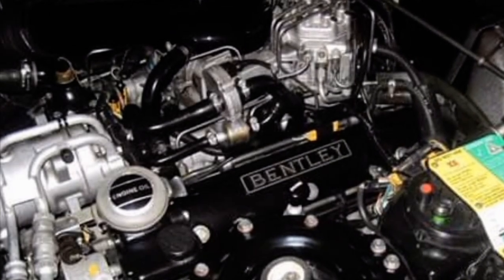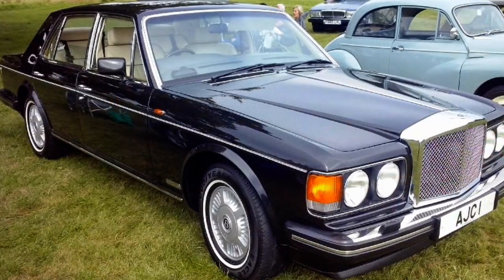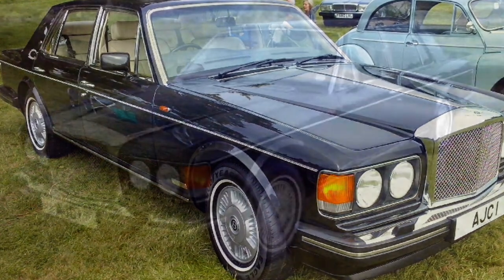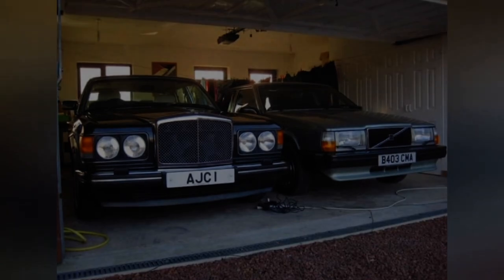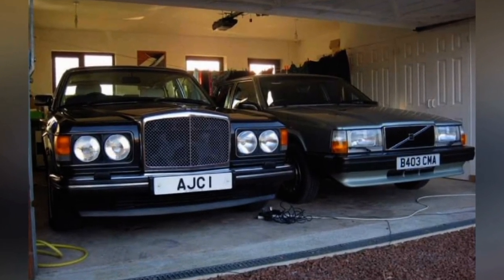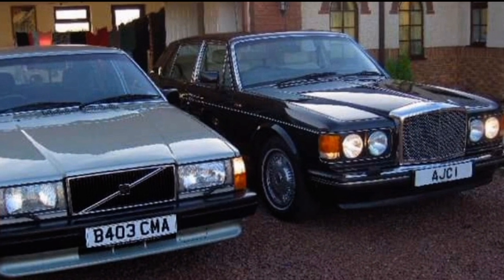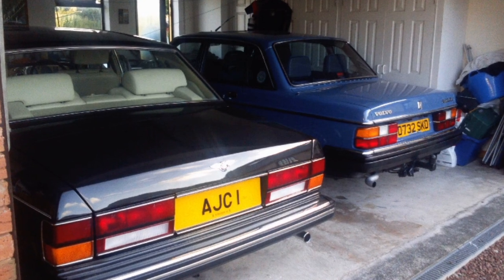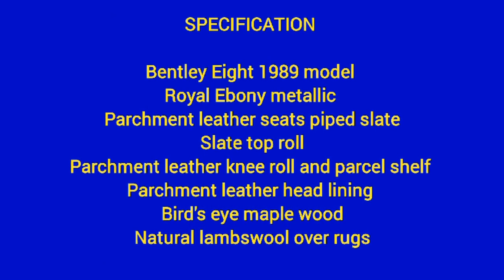The Good Morning Portugal! Car of The Week - Doug Hughes' Bentley '8'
With grateful thanks and best regards to top GuMPer Doug Hughes who writes for the Portugal News.